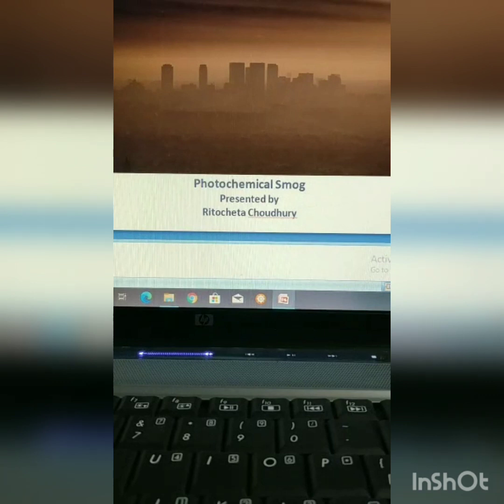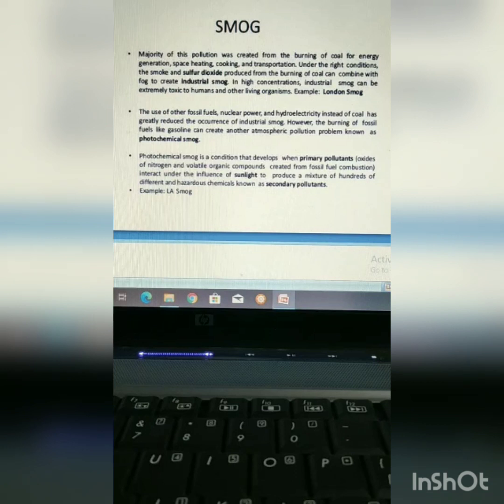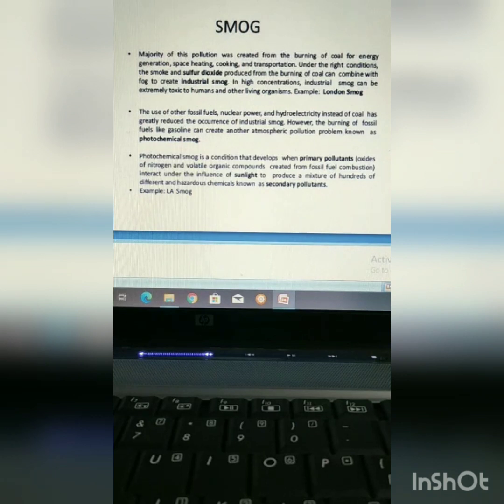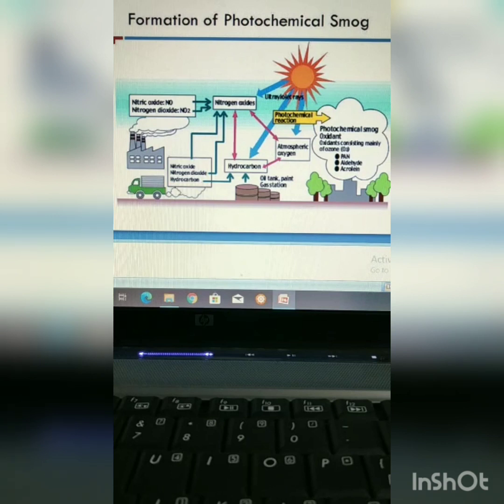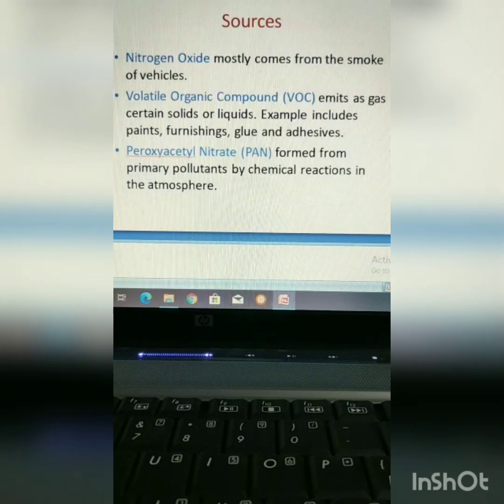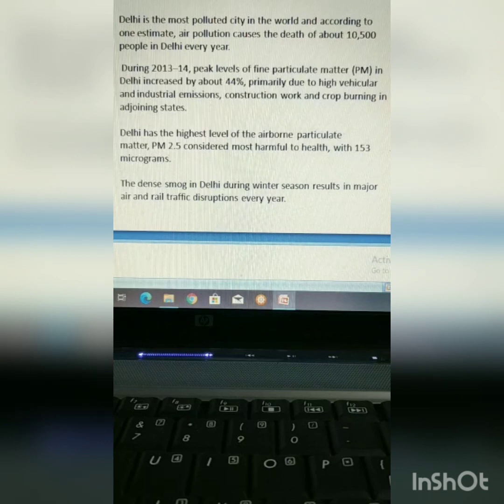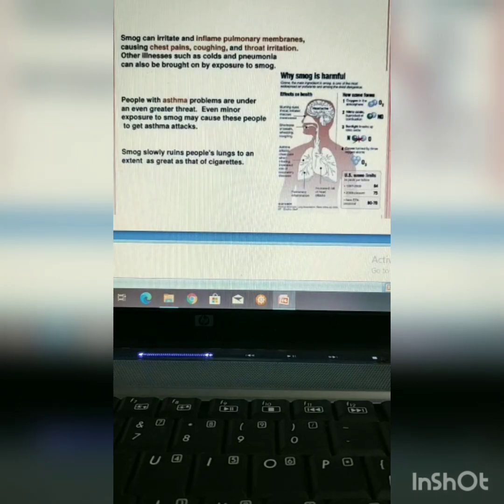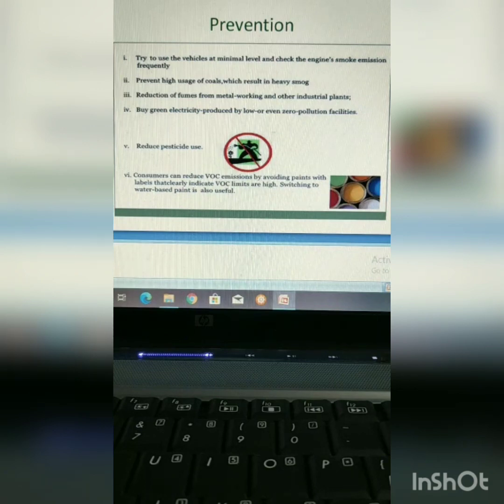Photochemical SMOG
3rd Year Zoology Hons. Project work